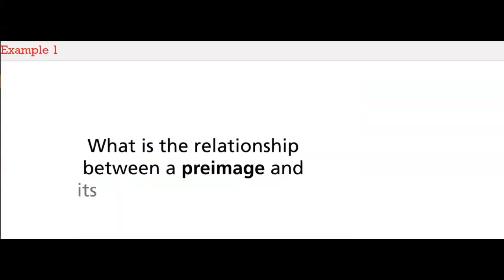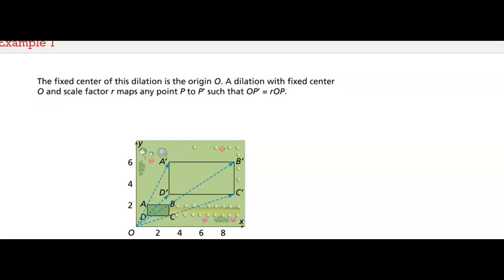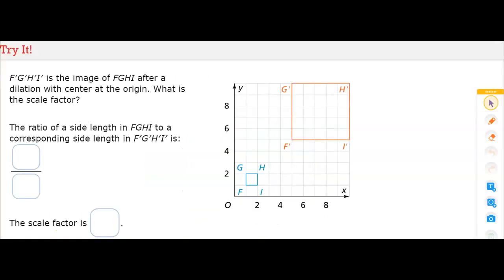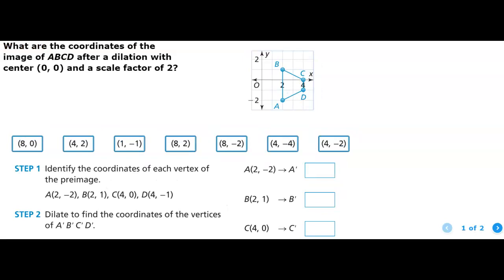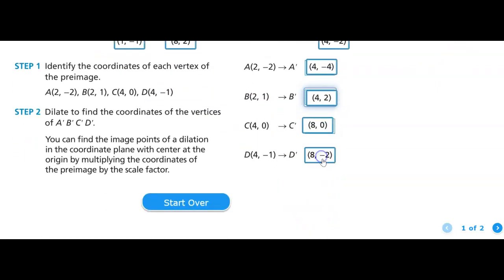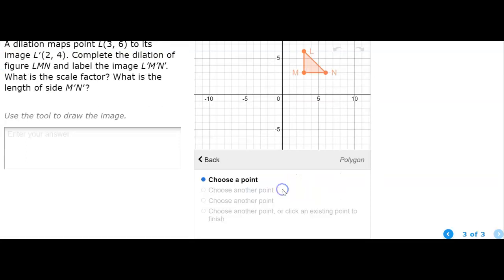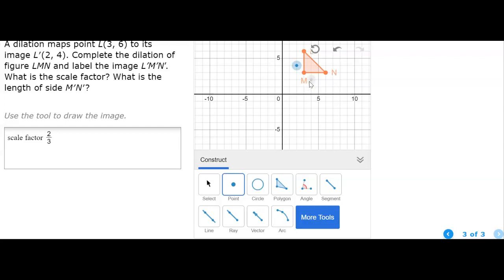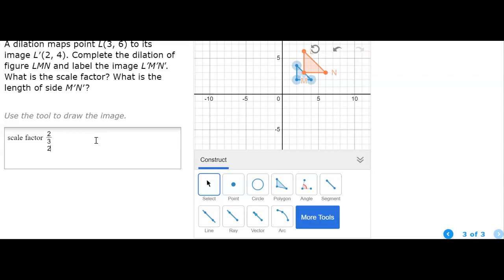9-4 Describe Dilations